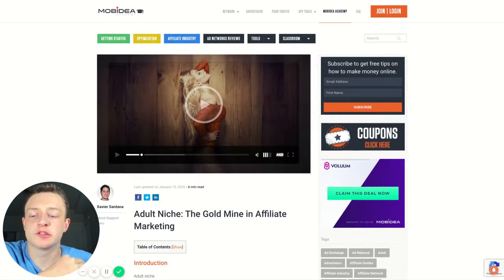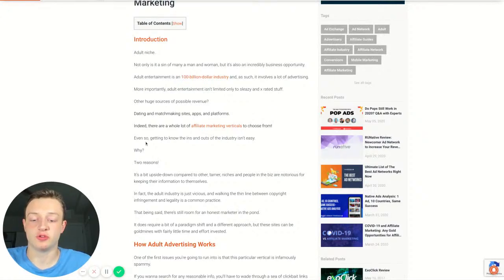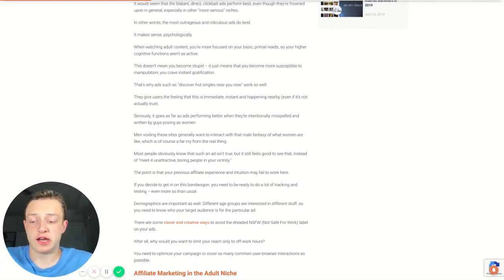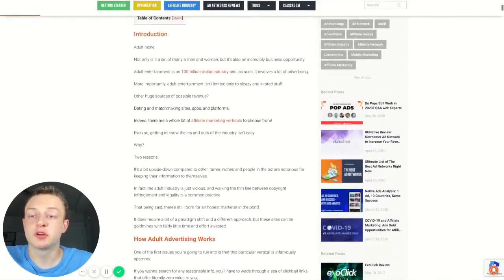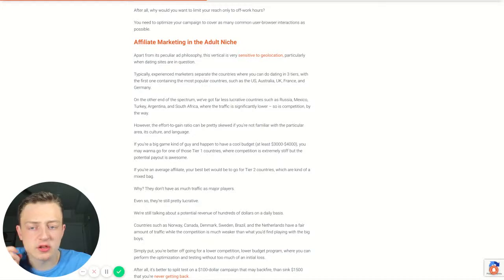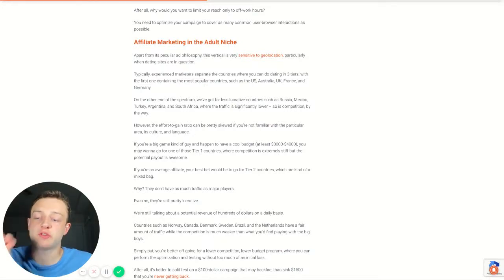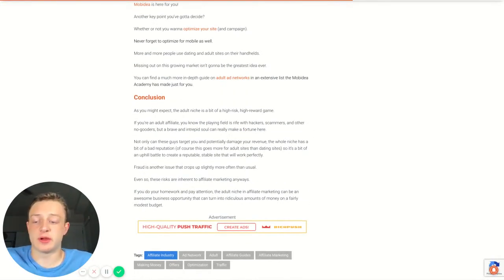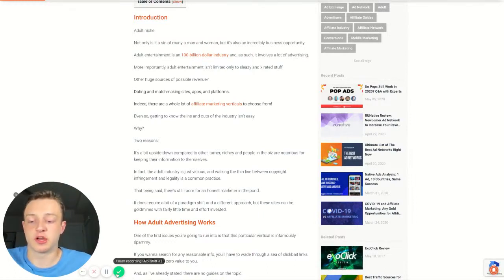Adult Niche The Gold Mine in Affiliate Marketing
Topics covered
- Adult Niche
- How Adult Niche is useful to Affiliate Marketing
- How can you earn from adult niche